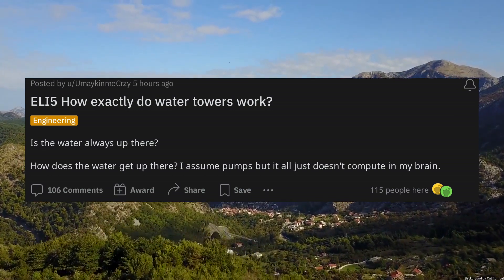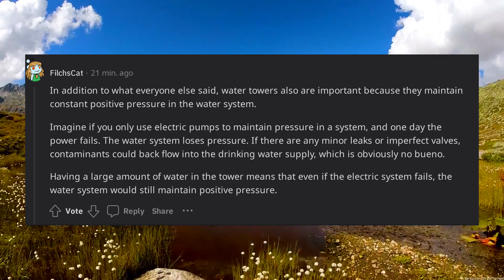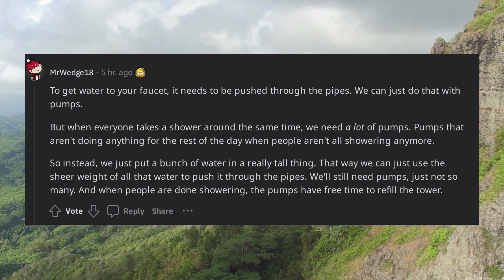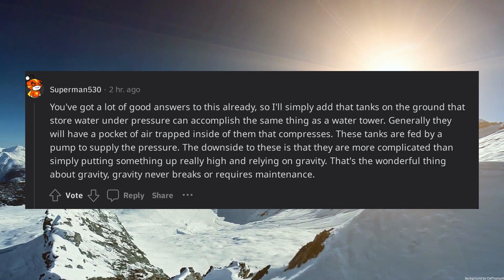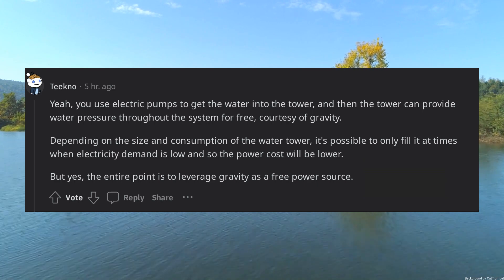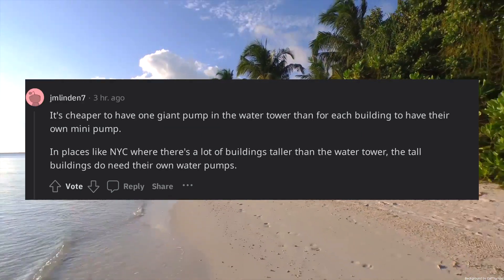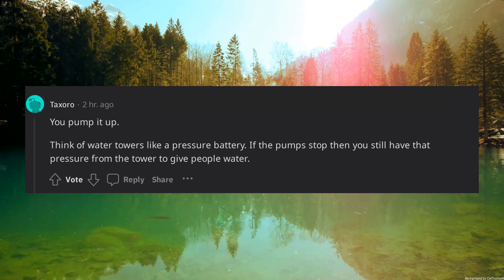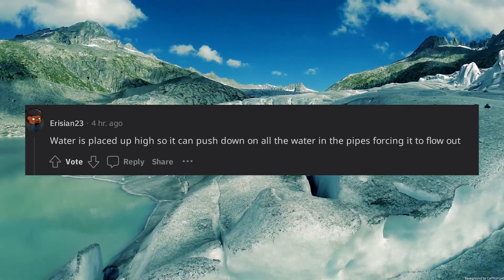ELI5 How exactly do water towers work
Explain like I am five